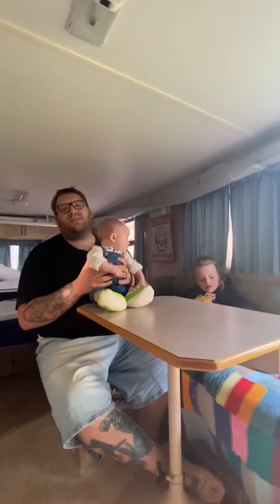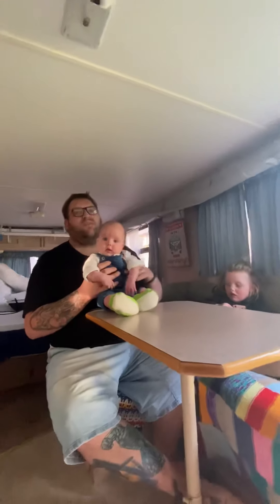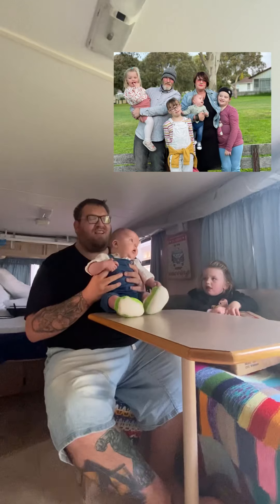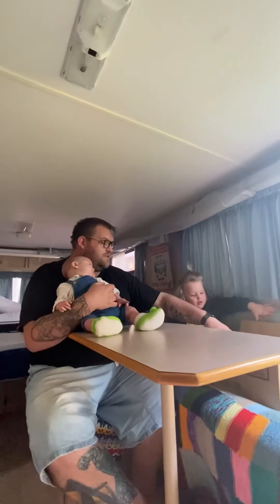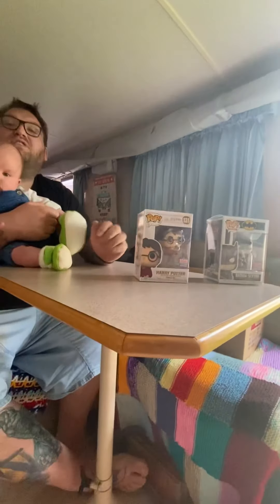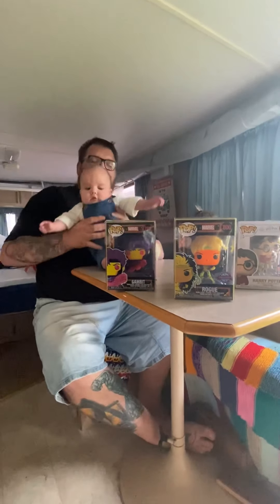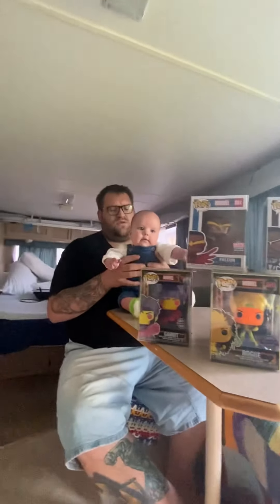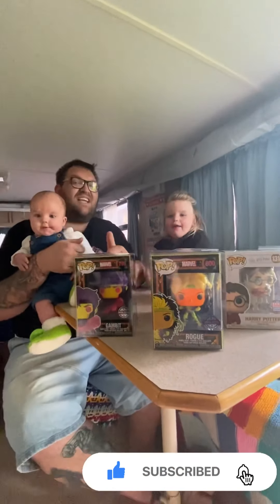Caravan funko’s | shout out to naniii & pop | Lewis wants subscribers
Hey guys!

Just wanna give a big shout out to my mum and dad ( Naniii & pop ) they are some of our biggest supporters, and we appreciate them for everything they do! They’ve had a rough trot today so this video is filmed within their caravan thats been left in my back yard haha!

Also shout out to the team at collect em all!